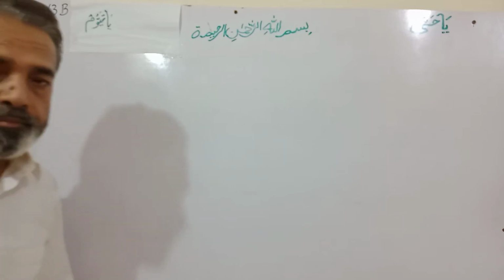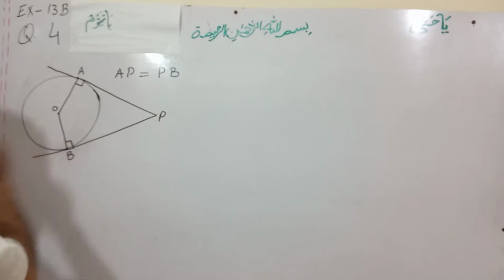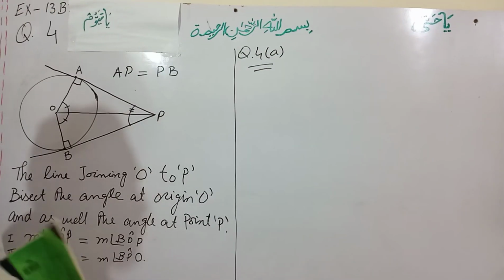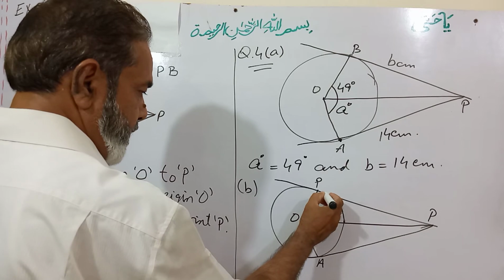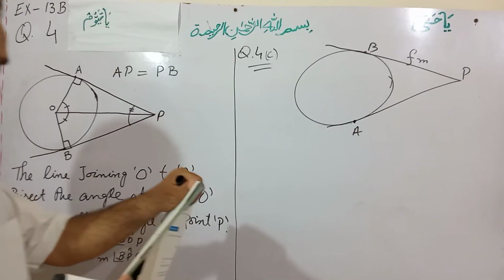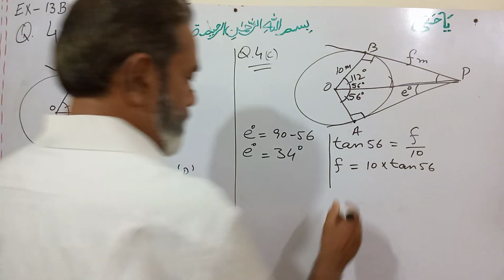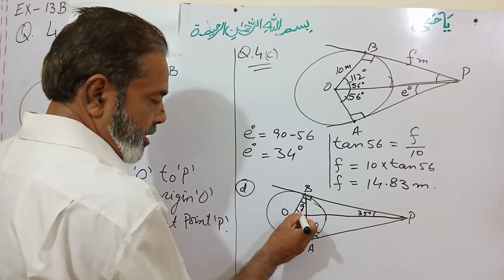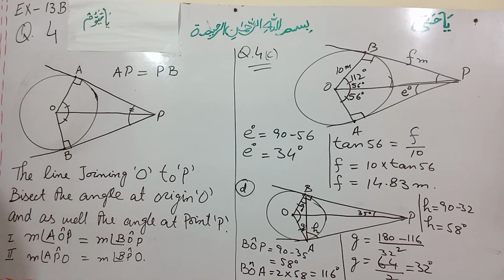Ex-13B Q 4 (a,b,c,d)